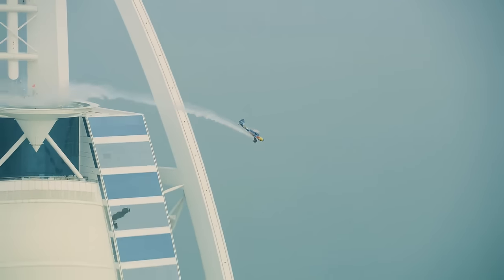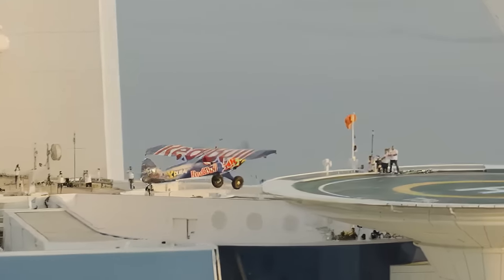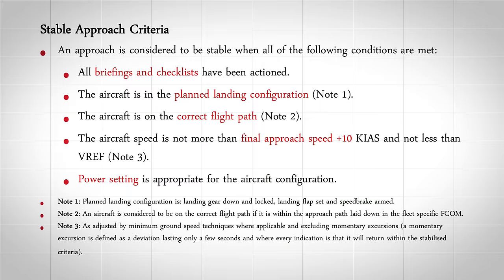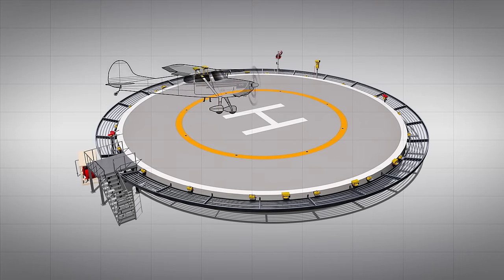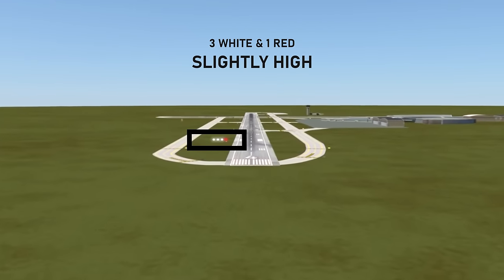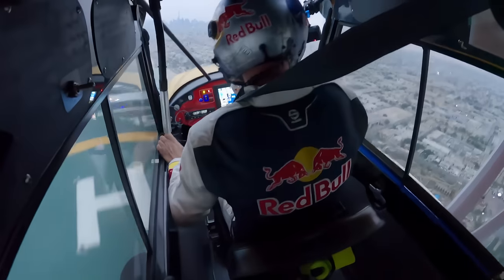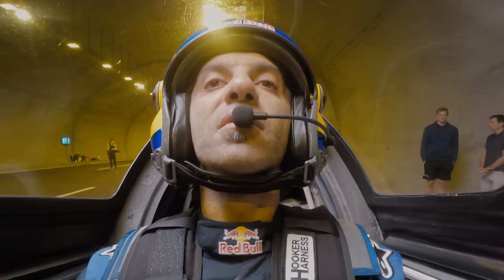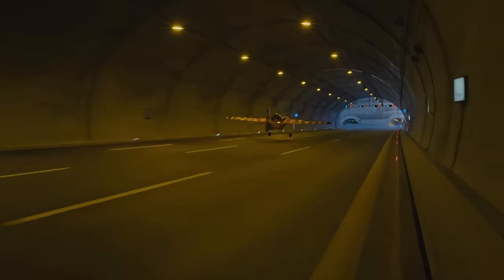Red Bull Flying too Dangerous?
Flying commercial is the safest flying people will ever do, the Red Bull team is pushing things to the limit... is what they do unsafe??